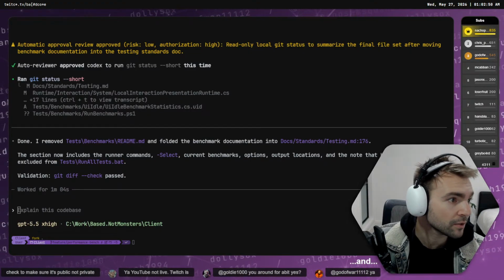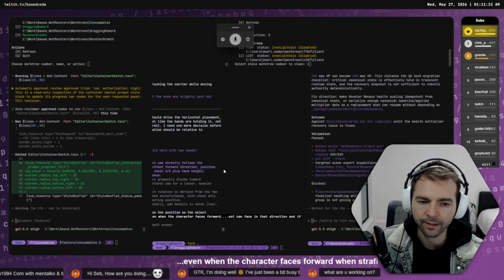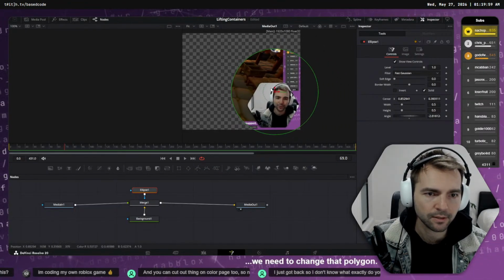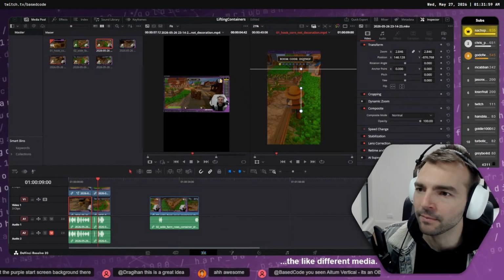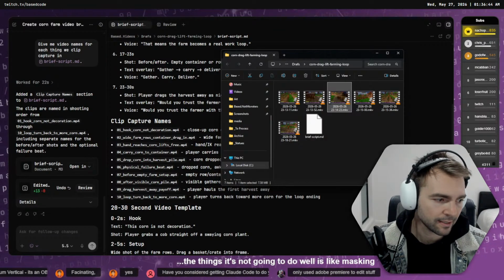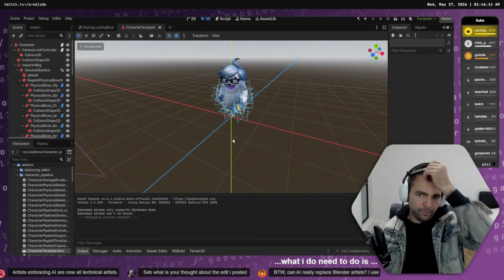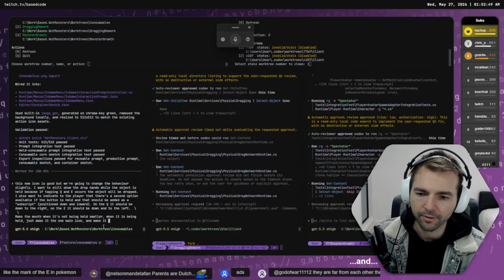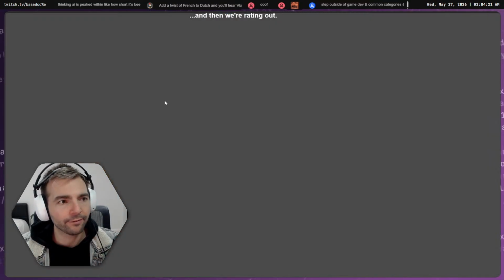Valorant training for Redbull comp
Getting in some practice for the upcoing red bull comp, then wrapping up branches on Not Monsters.